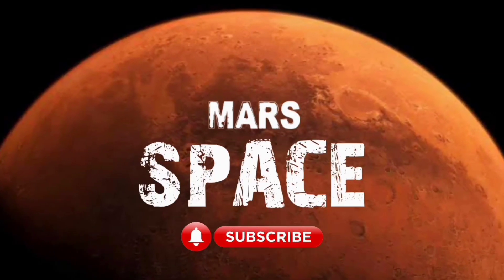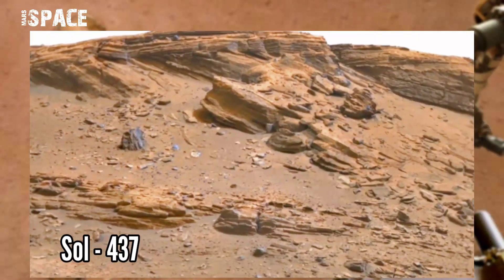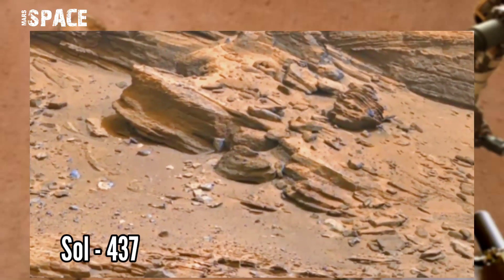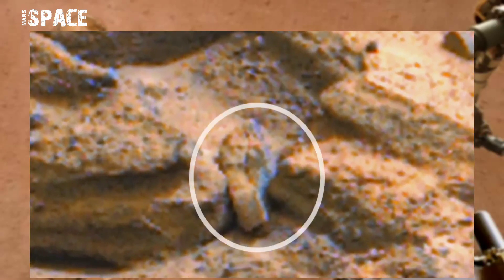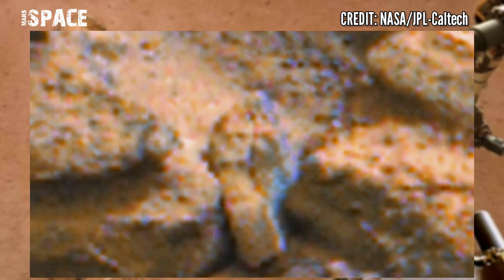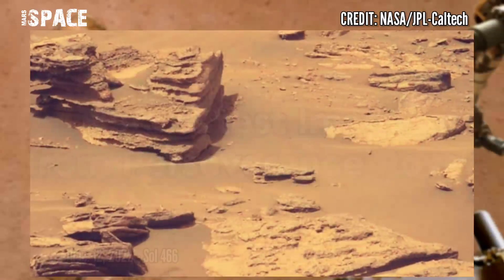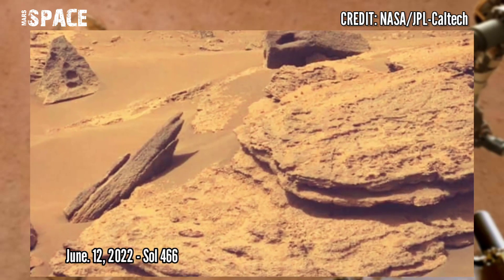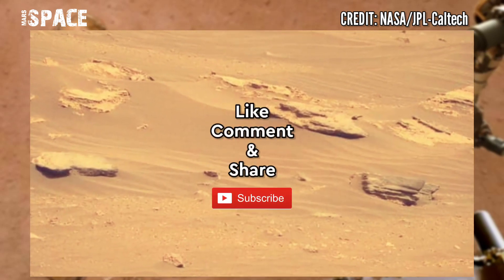NASA's Mars Perseverance Rover spotted some fossilized martian figures on Mars: Mars Pics and Videos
in this video we have shown some fossilized figures on mars spotted by Mars Perseverance rover with latest images of mars from NASA's Perseverance rover of its mission.

Credit: NASA.GOV
NASA/JPL-Caltech